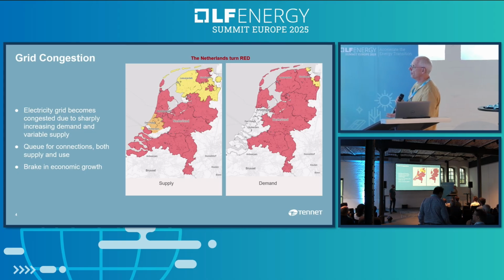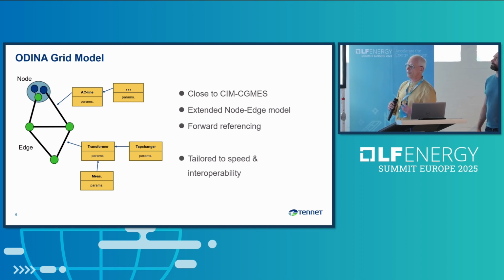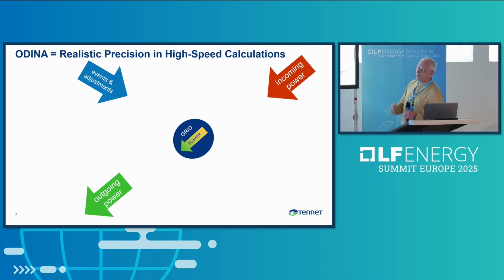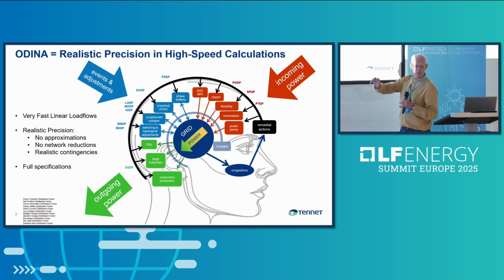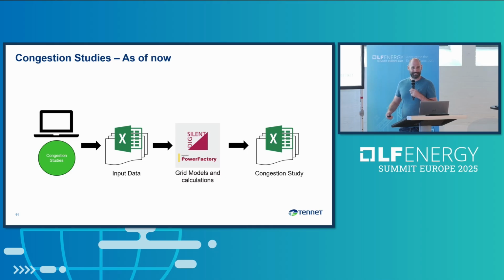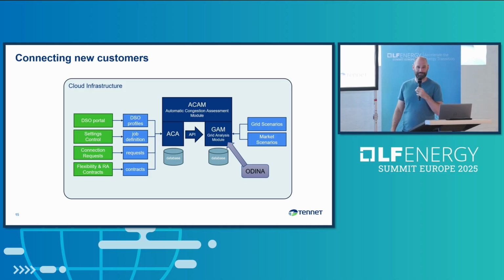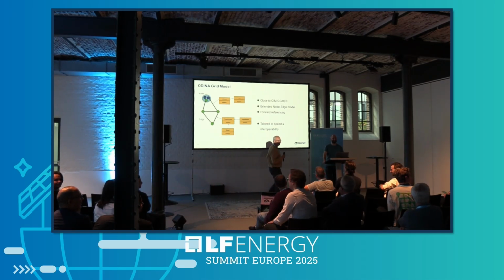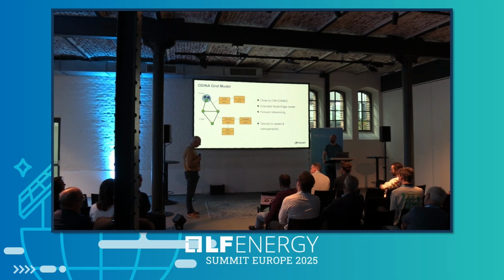Planning and Operating the HV Grid With Realistic Precision Usi... Edwin Derks & Jasper van Casteren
Planning and Operating the HV Grid With Realistic Precision Using ODINA - Edwin Derks, TenneT TSO B.V. & Jasper van Casteren, TenneT TSO b.v.

TenneT is the sole TSO in The Netherlands, responsible for the transport of electricity from producers to consumers over TenneT’s high-voltage power grid. The demand for electricity in The Netherlands has become so big, that TenneT needs to constantly innovate to keep adhering to this ever-growing demand. This has led to innovation beyond industry-standard tooling and the development of new solutions within the company.

One of these innovations at TenneT is called ODINA; The Open Developer Initiative for Network Analysis. This toolbox contains modules for faster, more detailed and scalable calculations that can be used for grid planning, congestion management and other purposes. TenneT is able to utilize and expand the energy grid better with this toolbox, making it easier to keep up with the energy demand from customers.

In this session, we will elaborate on the technical setup of ODINA and how we productize it for specific purposes to battle energy transition challenges in The Netherlands.

It is our intention to build a broader community around ODINA in the energy sector, therefore considering open-sourcing the codebase to collaborate on the features with anyone interested.